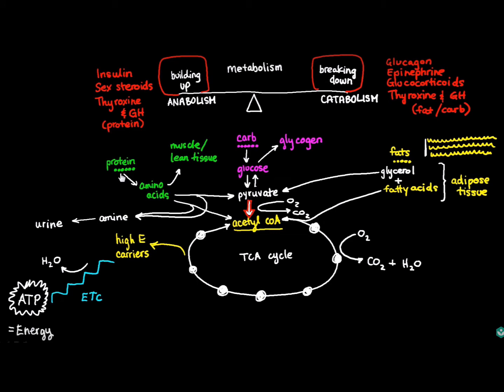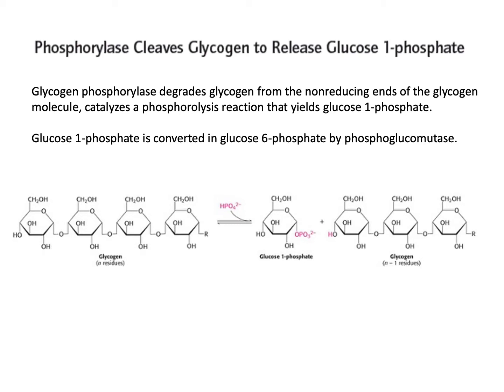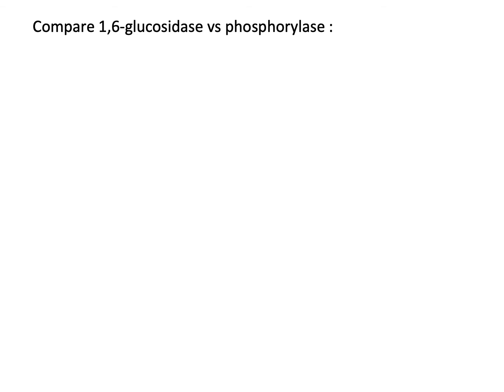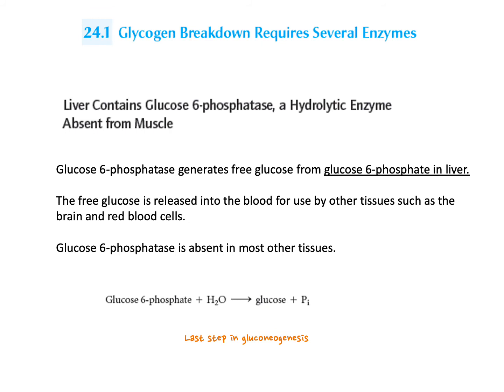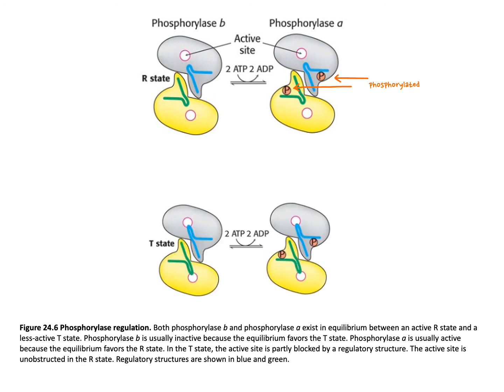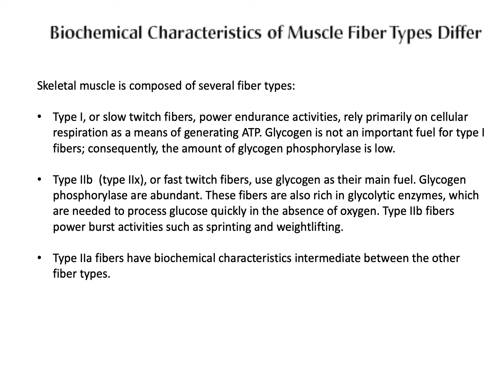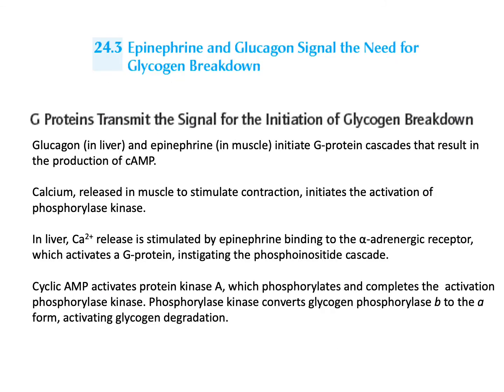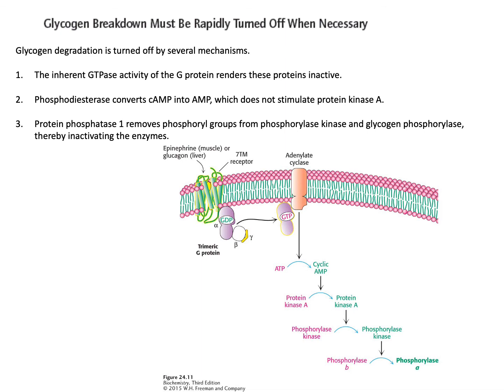CH 24 Glycogen Degradation (Glycogenolysis)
Glycogen Degradation (Glycogenolysis)